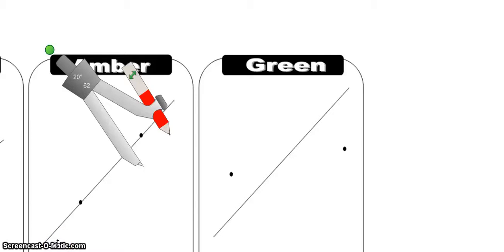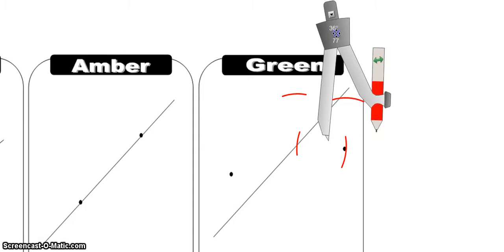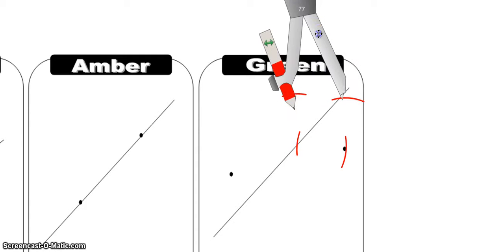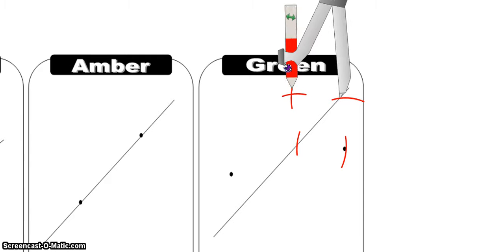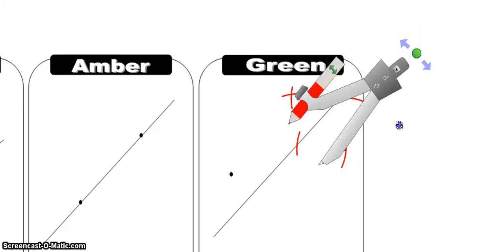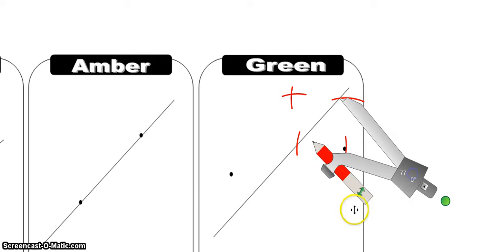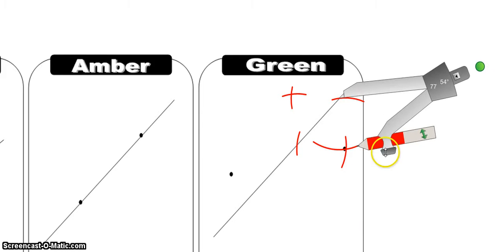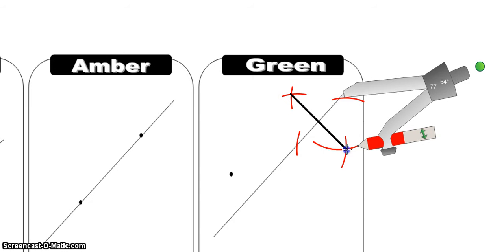Perpendicular Bi sector Video 3 of 3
Simple tutorial on the method of drawing a Perpendicular Bisector of a line segment. This second video focuses on the scenario if a point not on the line is given through which the bi-sector must go through. Video 2 of 3. Typical skill of Mathematics GCSE students.